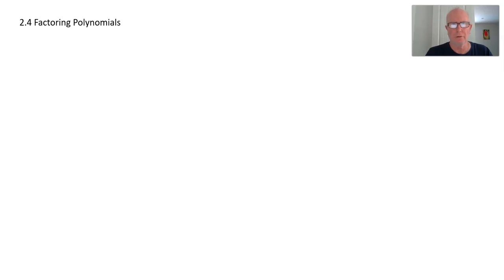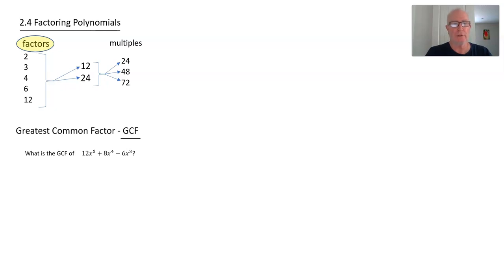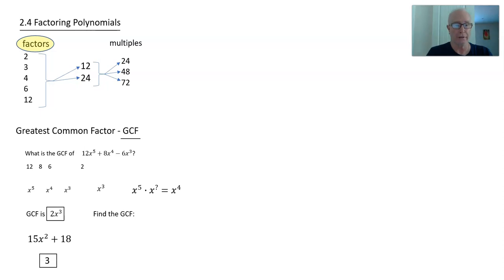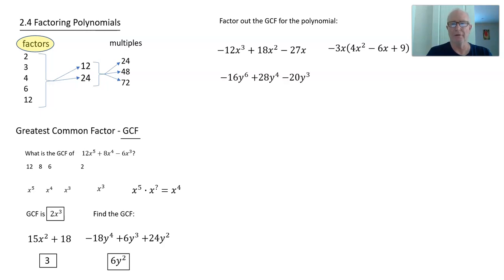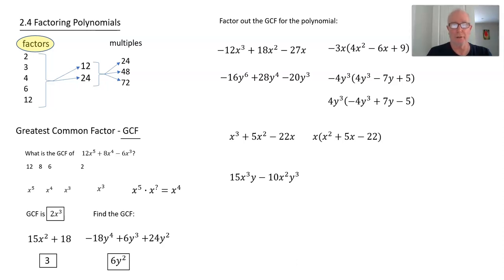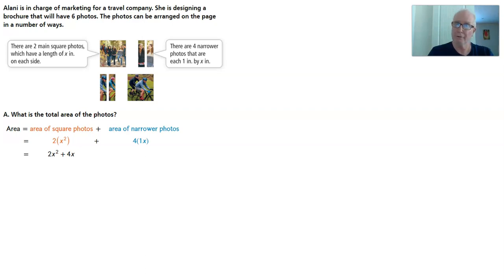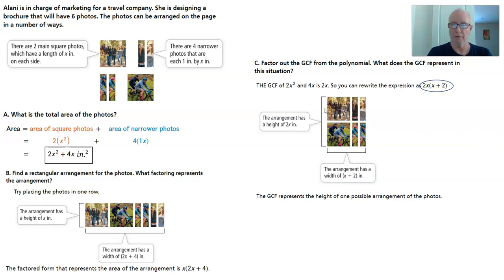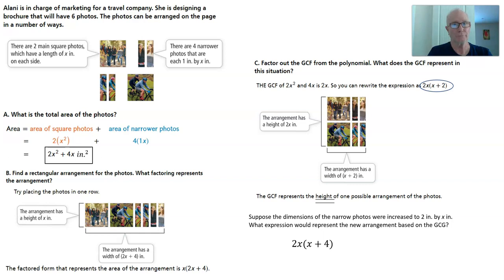Math 2 Topic 2.4 Factoring Polynomials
Finding Greatest Common Factor (GCF).